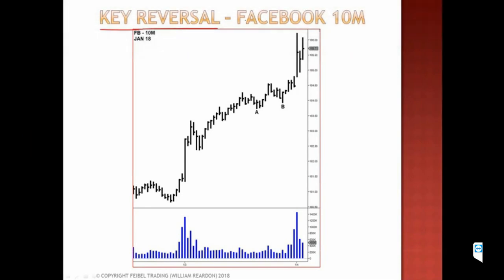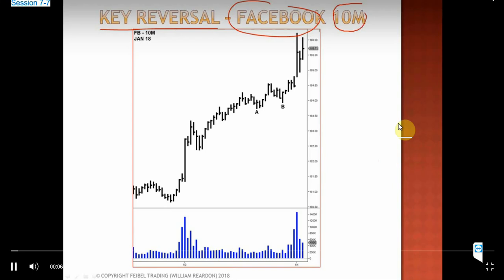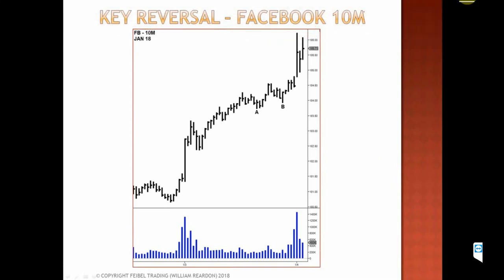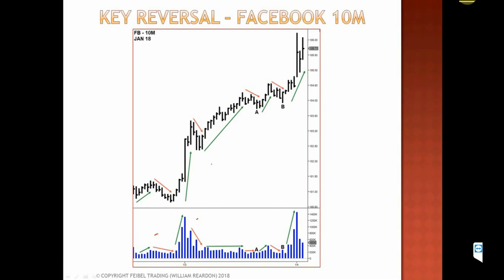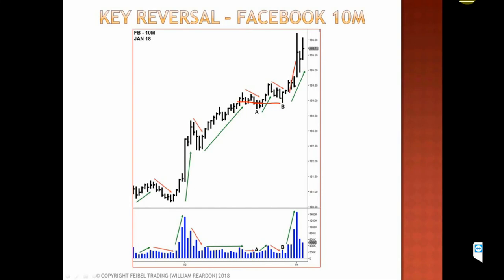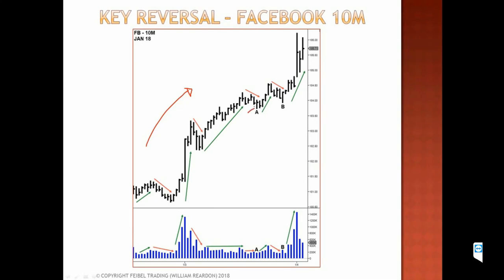session 7 7